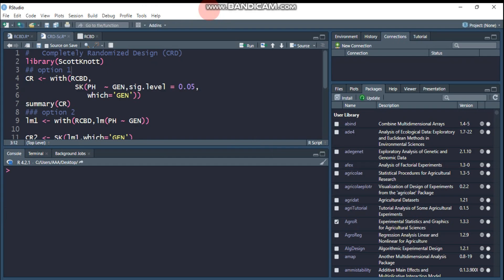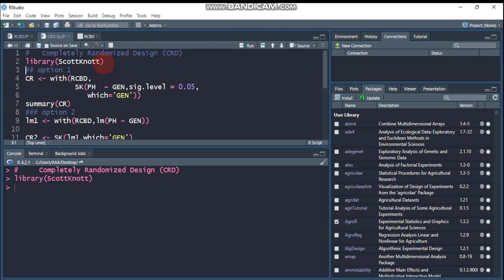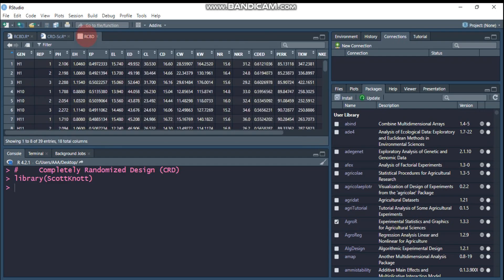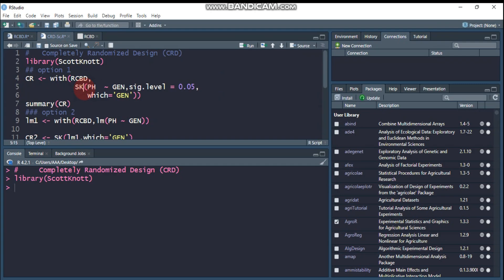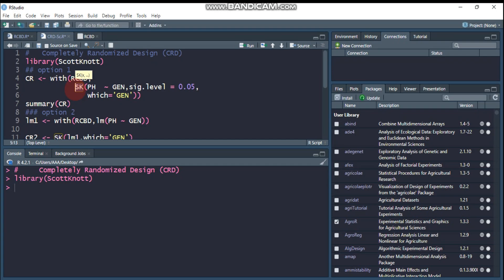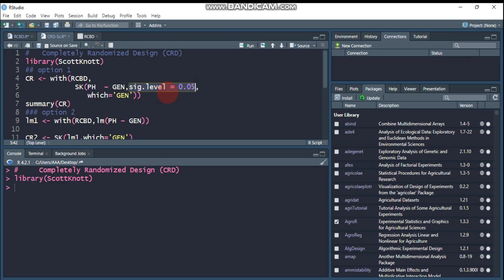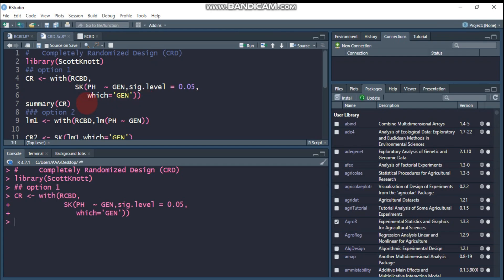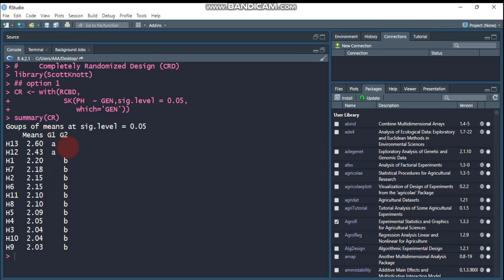Scottknott Multiple Comparison Method for CRD and RCBD in R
The Scott & Knott clustering algorithm is a very useful clustering algorithm widely used as a multiple comparison method in the Analysis of Variance context, as for example Gates and Bilbro (1978), Bony et al. (2001), Dilson et al. (2002) and Jyotsna et al. (2003).

It was developed by Scott, A.J. and Knott, M. (Scott and Knott, 1974). All methods used up to that date as, for example, the t-test, Tukey, Duncan, Newman-Keuls procedures, have overlapping problems. By overlapping we mean the possibility of one or more treatments to be classified in more than one group, in fact, as the number of treatments reach a number of twenty or more, the number of overlappings could increse as reaching 5 or greater what makes almost impossible to the experimenter to really distinguish the real groups to which the means should belong. The Scott & Knott method does not have this problem, what is often cited as a very good quality of this procedure.

The Scott & Knott method make use of a clever algorithm of cluster analysis, where, starting from the  whole group of observed mean effects, it divides, and keep dividing the sub-groups in such a way that the intersection of any two groups formed in that manner is empty.

Using their own words 'we study the consequences of using a well-known method of cluster analysis to partition the sample treatment means in a balanced design and show how a corresponding likelihood ratio test gives a method of judging the significance of difference among groups obtained'.

Many studies, using the method of Monte Carlo, suggest that the Scott Knott method performs very well compared to other methods due to fact that it has high power and type I error rate almost always in accordance with the nominal levels. The ScottKnott package performs this algorithm starting either from vectors, matrices or data.frames joined as default, a aov, aovlist, lm and lmer resulting object of previous analysis of variance. The results are given in the usual way as well as in graphical way using thermometers with diferent group colors.

In a few words, the test of Scott & Knott is a clustering algorithm used as an one of the alternatives where multiple comparison procedures are applied with a very important and almost unique characteristic: it does not present overlapping in the results.